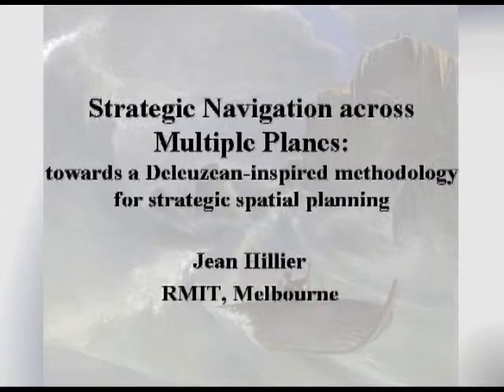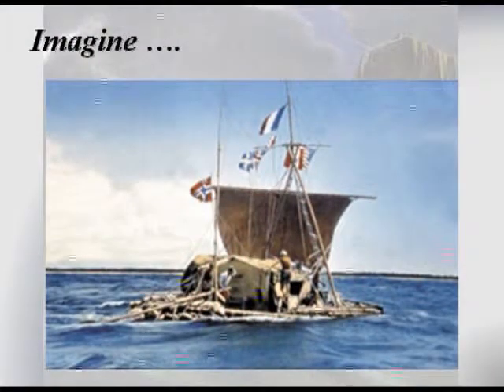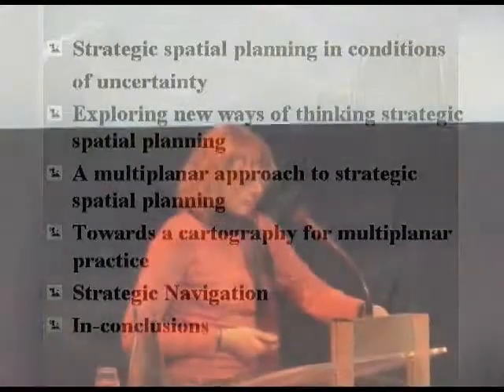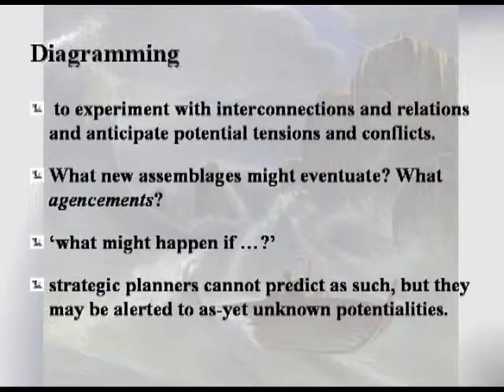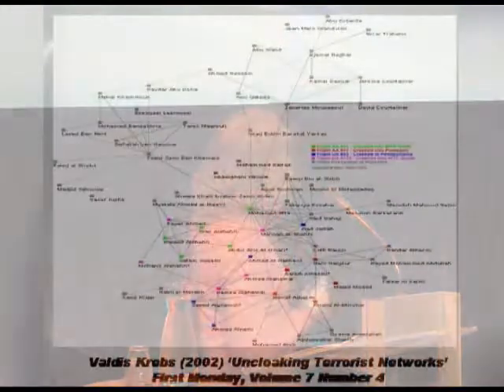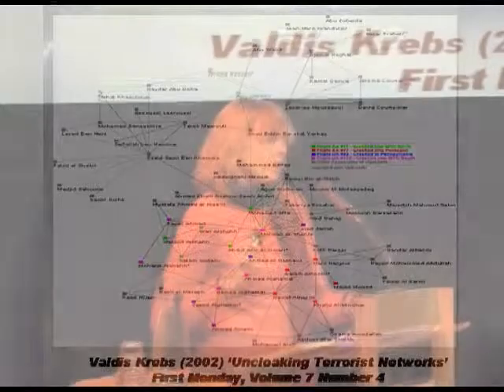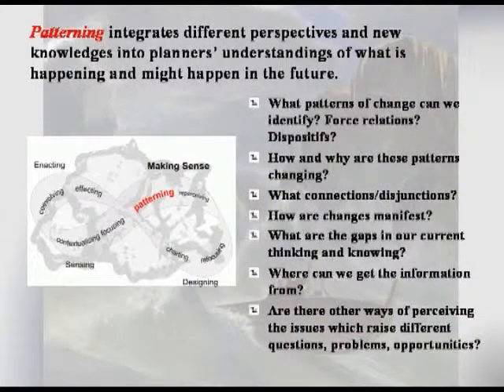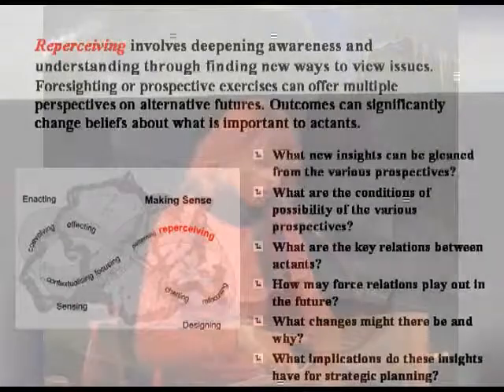Jean Hillier: Alexander von Humboldt Lecture: "Strategic Navigation across Multiple Plan(e)s"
Alexander von Humboldt Lecture Series 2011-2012 on "Spatial Practices"

Alexander von Humboldt Lecture: 'Strategic Navigation across Multiple Plan(e)s: towards a Deleuzean-inspired methodology for strategic spatial planning'

Prof. Jean Hillier, School of Global Studies, Social Science and Planning, RMIT, University of Melbourne, AU

Monday, Nov. 07, 2011

Abstract: I regard strategic spatial planning as an adaptive practice concerned with what can be planned in the face of uncertainty. Inspired by Deleuze and Guattari, I present a multiplanar theorisation of strategic spatial planning as strategic navigation, involving both the broad charting out of a trajectory of the longer-term future and also for shorter-term, detailed plans and projects with collaboratively determined goals. I develop a methodology for translating the theory into strategic practice which incorporates a critical engagement with actual conditions and how they came to be (tracing), together with an attempt to unpack what are the conditions for change (mapping and diagramming). Opportunities and risks could be explored allowing the potentials of new trajectories to emerge. I conclude that since the future is inherently unpredictable, the role of strategic spatial planning is to recognise material and expressive relationalities to facilitate strategic navigation of future trajectories.